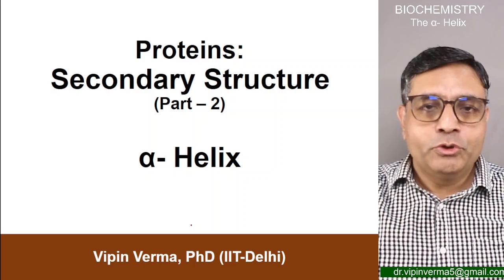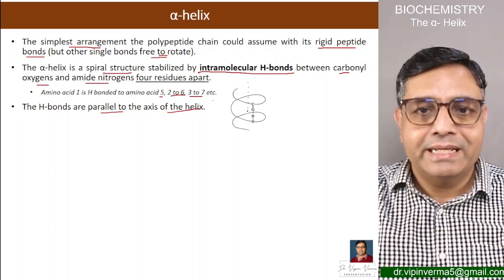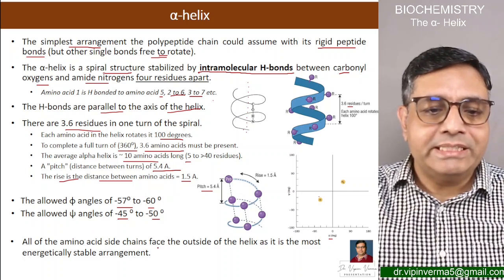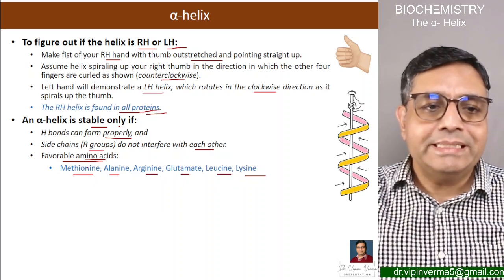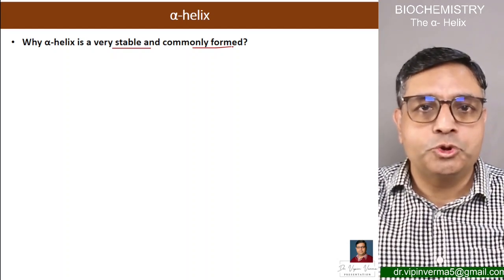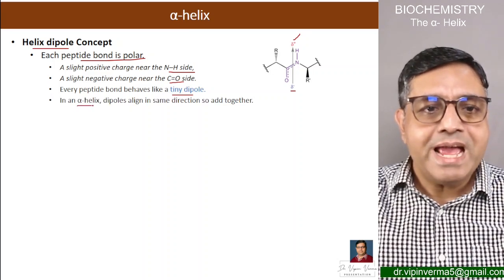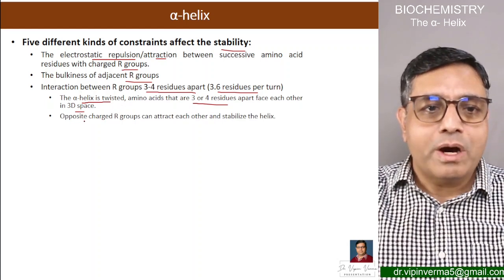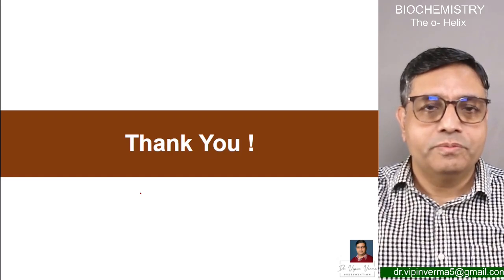α-Helices in Proteins | Biochemistry |NET| JRF| GATE |JAM | MSc PhD Entrance | CUET | SLET| UG |PG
BIOCHEMISTRY Lecture- 6| α-Helices: The Secondary Structure of Proteins | Lecture for UG & PG Life Science Students

This lecture provides a clear and comprehensive details about the α-Helices. Designed for both undergraduate (UG) and postgraduate (PG) students of any stream of life sciences, this session builds a strong foundation in key biochemistry concepts.

Aspirants preparing for competitive exams like CSIR JRF, ICMR JRF, GATE, IIT JAM, CSIR NET Life Sciences, CUET PG, CS Zoology or any other exam with biochemistry as a component.

Anyone interested in understanding how are proteins formed.

Dr. Vipin co-founded Bioglobe Research and Solutions, a research company engaged in research & development and contract research services in the areas of animal cell technology, tissue engineering and regenerative medicine. He has been teaching students for almost 20 years. His passion for academics led to the creation of this channel for guiding students of UG and PG courses and aspirants of different competitive exams eg. NEET, IIT, IAS, CSIR NET JRF, GATE, JAM, CUET, PhD entrance tests and any other relevant exam.